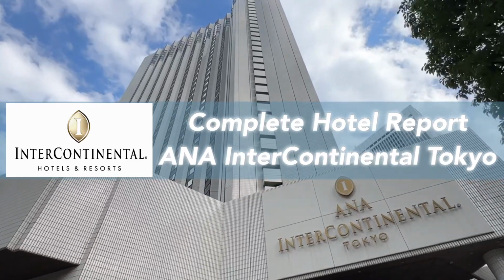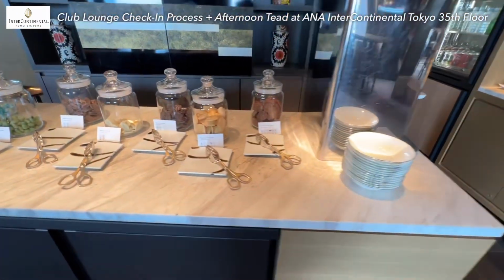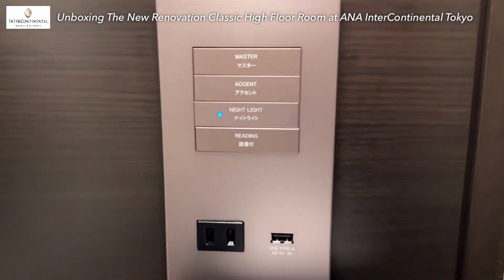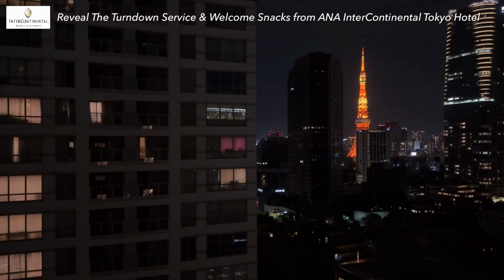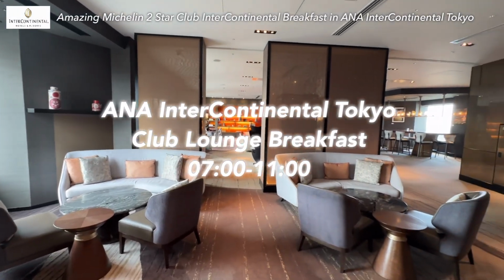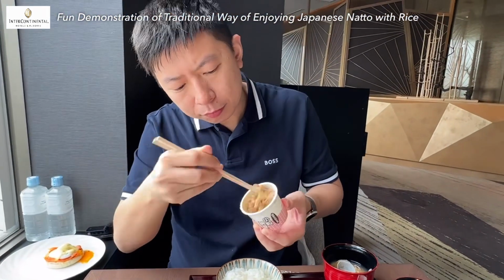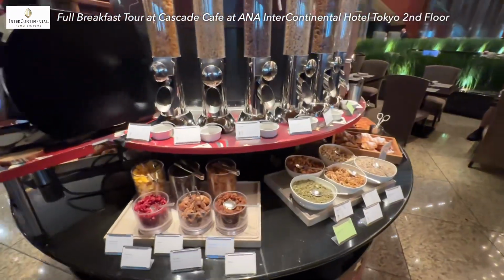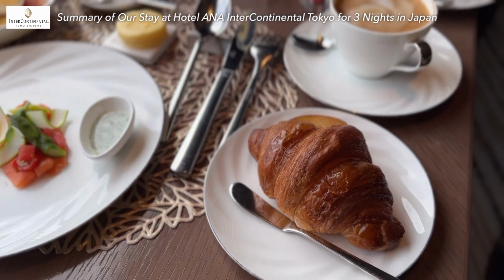🇯🇵 ANA InterContinental Tokyo Club Lounge Happy Hour 2024 New Room Tour Most Complete Report Japan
Welcome to the most complete ANA Intercontinental Tokyo Facilities & Room Tour! In this video, I will give you an exclusive look at the newly renovated rooms with a stunning Tokyo Tower view, the luxurious Club Intercontinental Lounge, and all the top-notch amenities this 5-star hotel has to offer. Join me as I explore the hotel's dining options, fitness center, and swimming pool, and share tips on the best transportation options from Narita Airport to the hotel.

As an IHG member, I got access to the premium Club Lounge on the 35th floor, where I enjoyed an incredible afternoon tea and happy hour. Watch the video to see the full room tour, the amazing Tokyo skyline views, and my experience with the Club Lounge breakfast.

If you're planning a trip to Tokyo and looking for a luxurious stay with excellent amenities, this video is a must-watch!